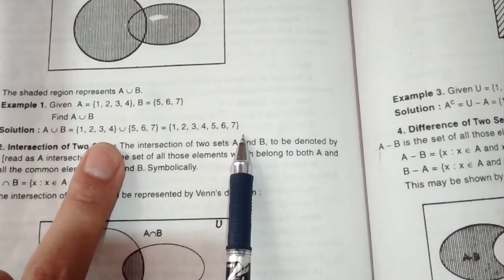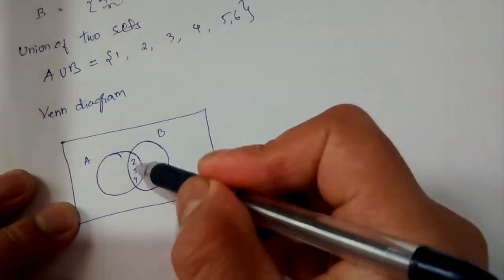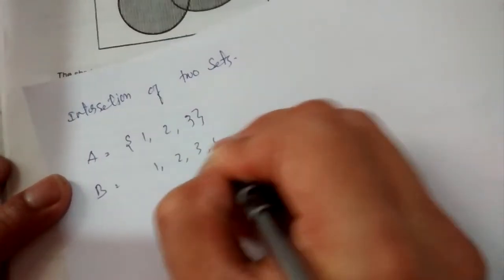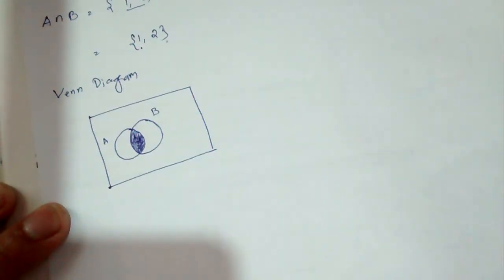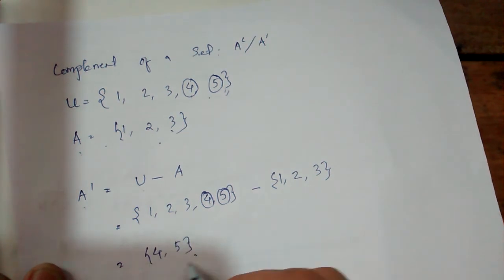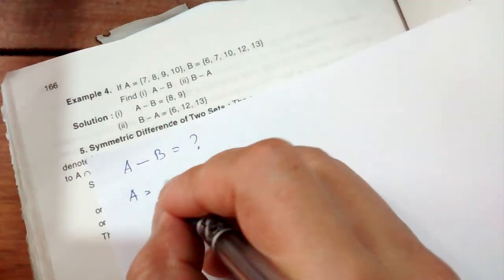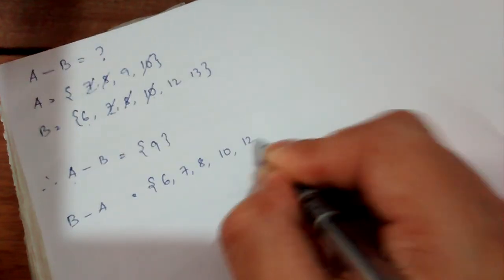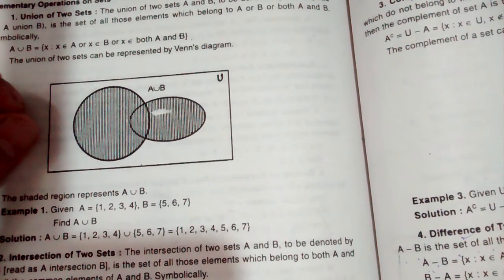OPERATIONS OF SET